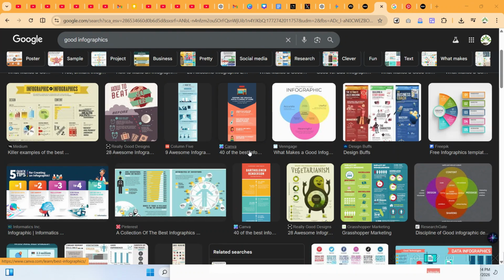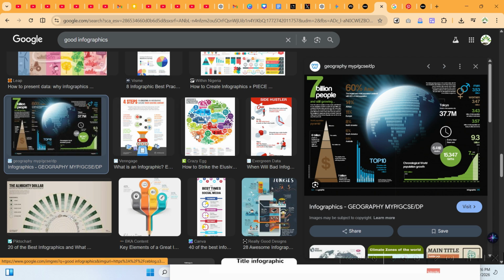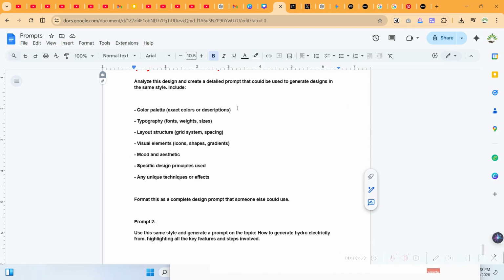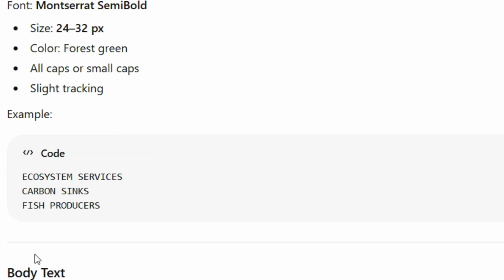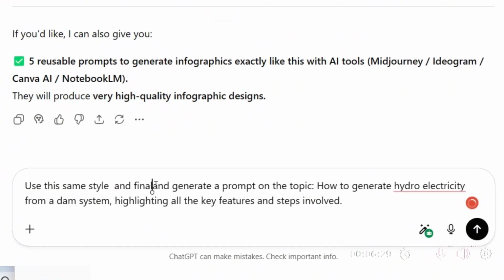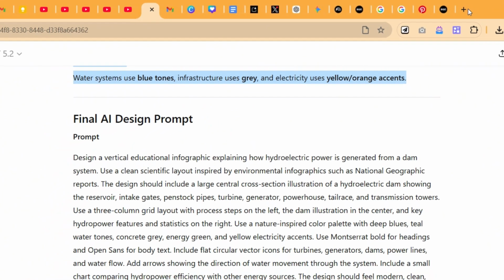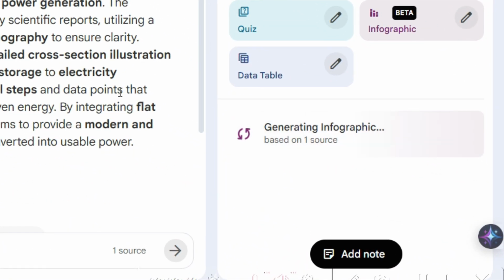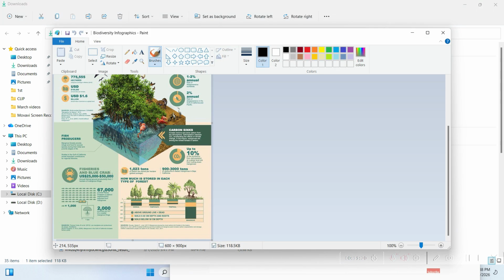Create Stunning Infographics with ChatGPT + NotebookLM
Creating professional infographics from research and notes can take hours, but with AI tools like ChatGPT and NotebookLM, the process becomes much faster and easier.

In this video, you’ll learn how to use ChatGPT and NotebookLM together to create clear, engaging infographics from your research materials. This workflow helps transform long documents, notes, and sources into structured visual content that is perfect for presentations, reports, teaching materials, and social media posts.

In this tutorial, you’ll learn how to:

• Use ChatGPT to structure and simplify complex information
• Use NotebookLM to analyze research sources
• Convert research insights into infographic-ready content
• Organize sections, headings, and key visuals
• Create visually clear educational infographics

This method is perfect for students, educators, researchers, content creators, and professionals who want to communicate ideas visually and effectively.

If you want to turn research into beautiful infographics using AI, this workflow will save you time and improve the clarity of your content.